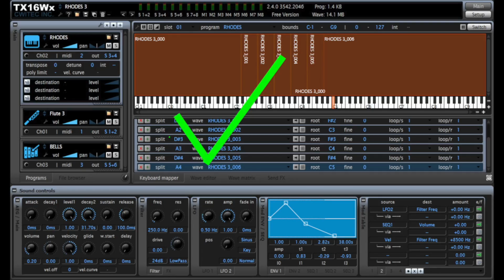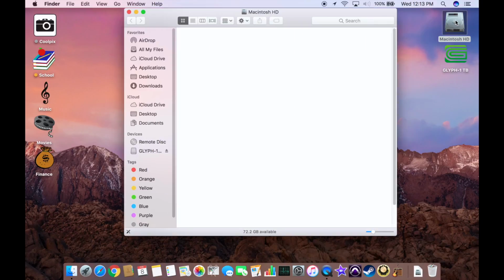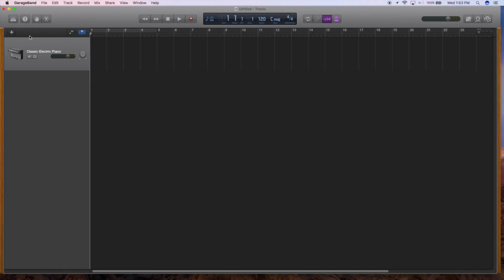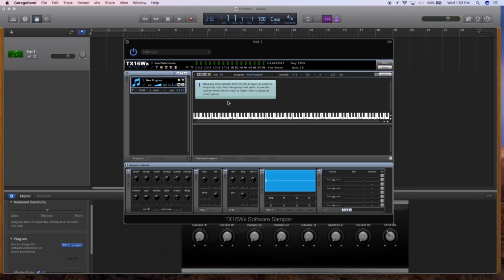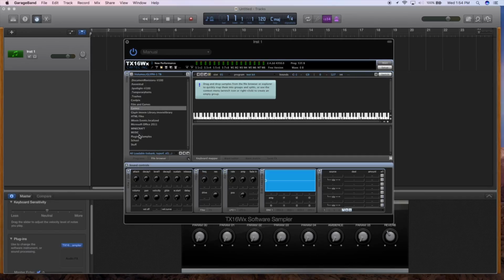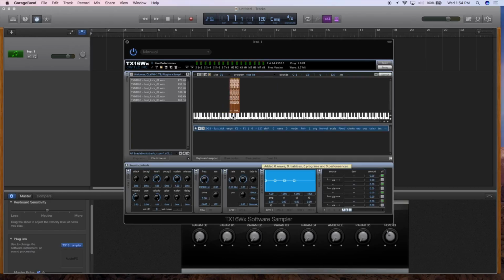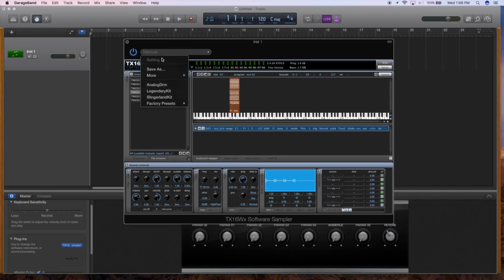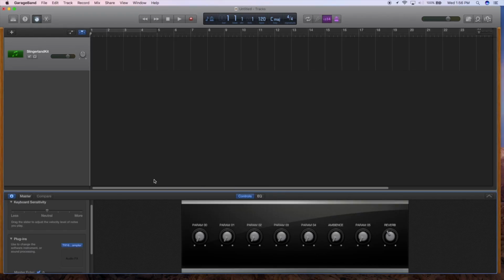How to install Audio Units and program drums in GarageBand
Learn how to load plugins into GarageBand and operate the TX16Wx sampler! If you already know how to load Audio Units, skip to the 1:51 mark to view the drum programming tutorial. Enjoy!